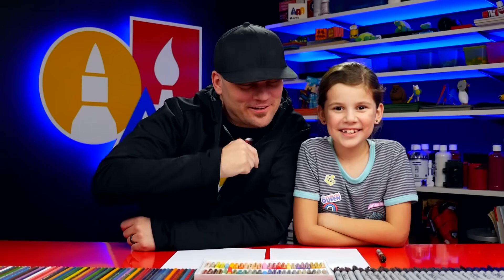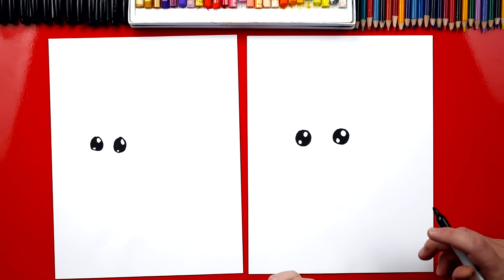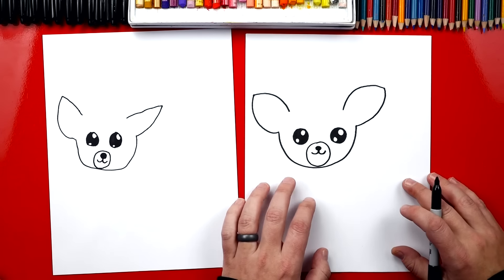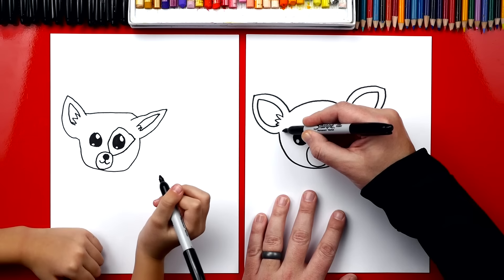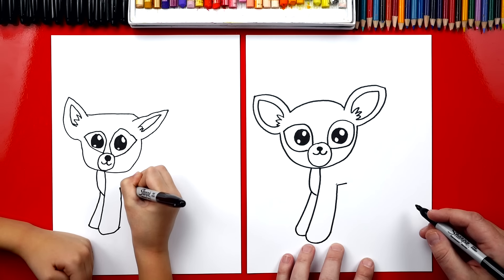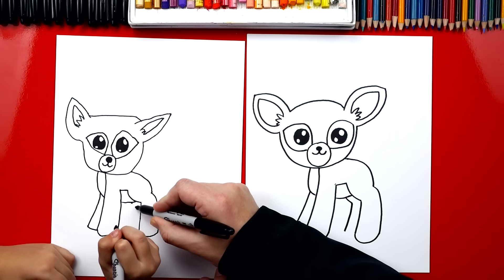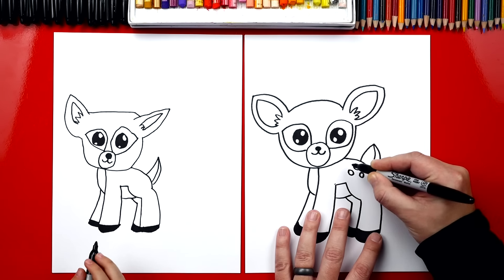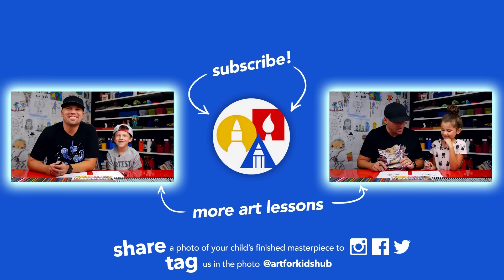How To Draw A Baby Deer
Learn how to draw a cute baby deer!